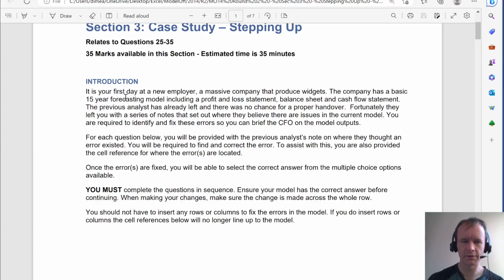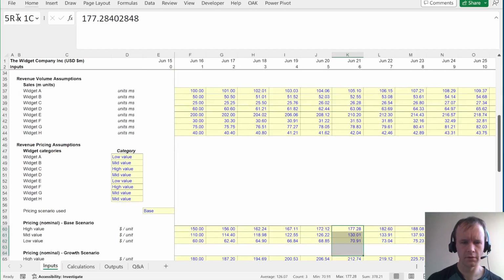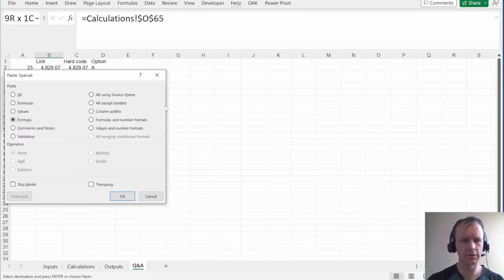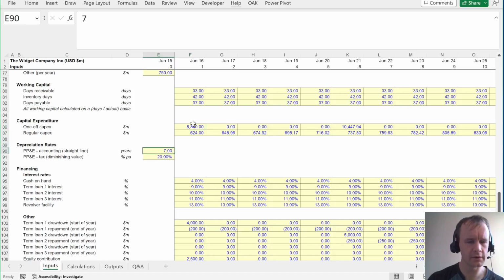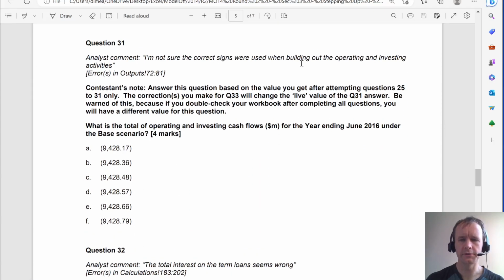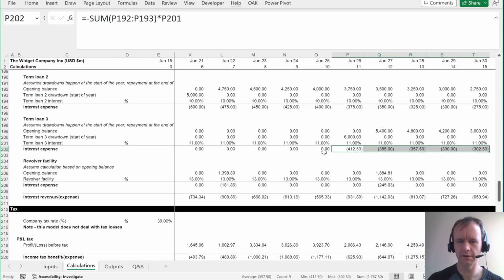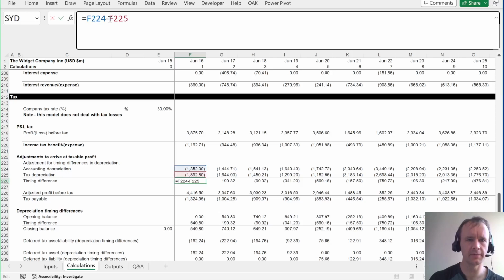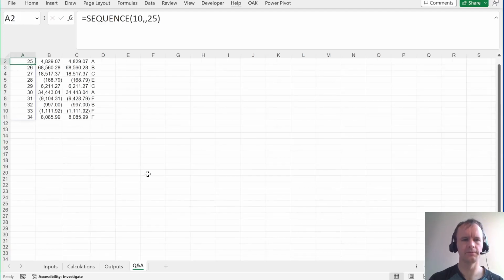Find the bugs in your Excel model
This video walks through some basics of model audit - specifically focusing on finding errors (a mix of formula errors, copy / paste errors, business logic errors, and other things).

It's based on 'Stepping Up', a question from ModelOff, the world financial modeling championships, in 2014.

You can find all the ModelOff past questions (including this one, which is question 3 from round 2 of 2014) here: